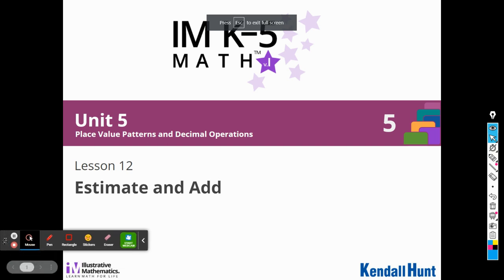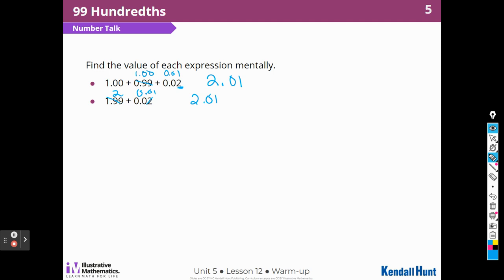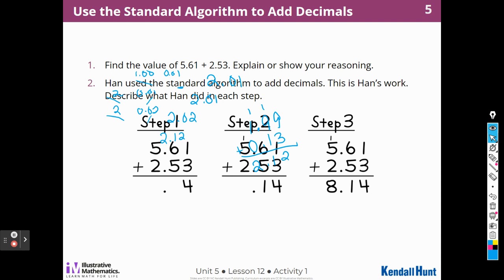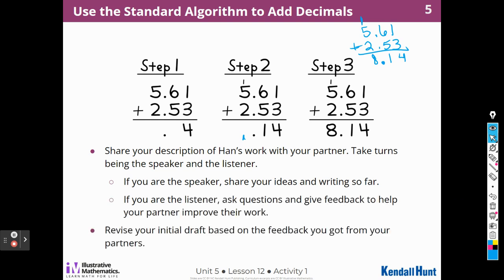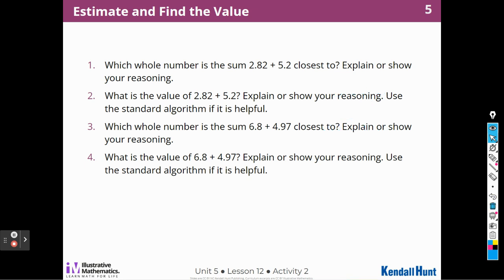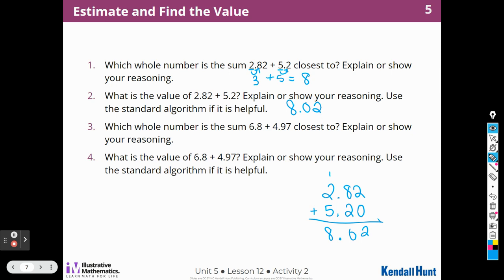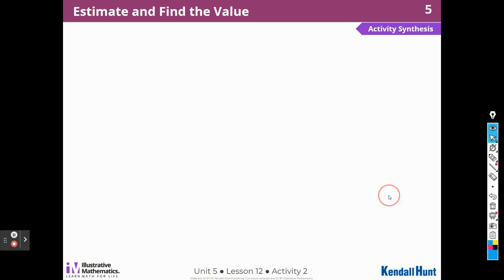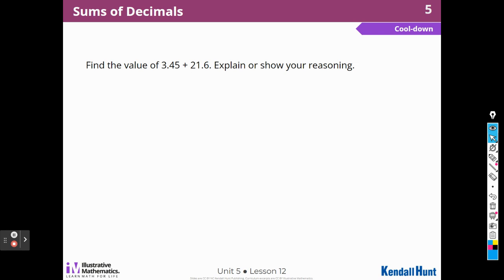5 5 12 Illustrative Math Grade 5 Unit 5 Lesson 12